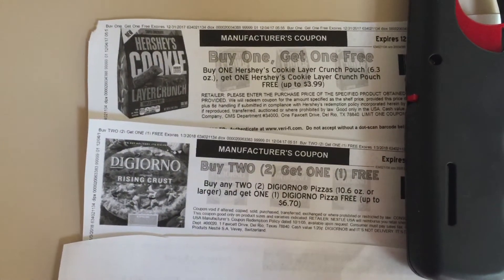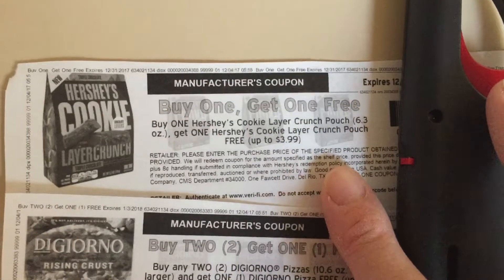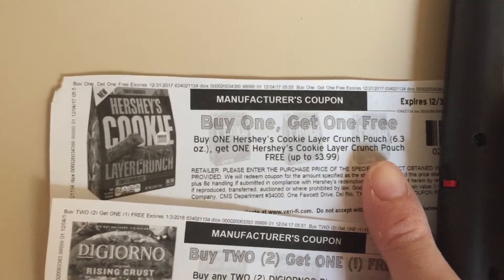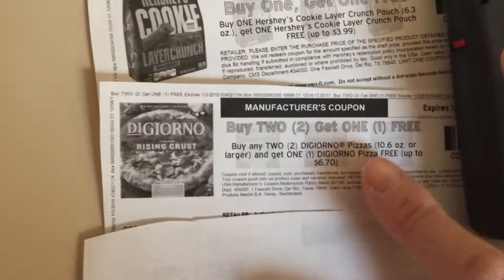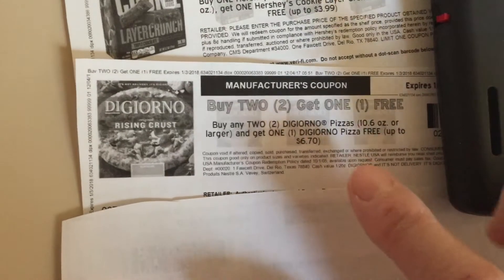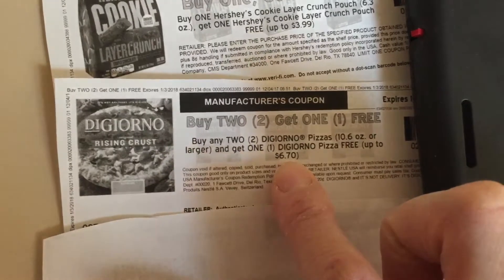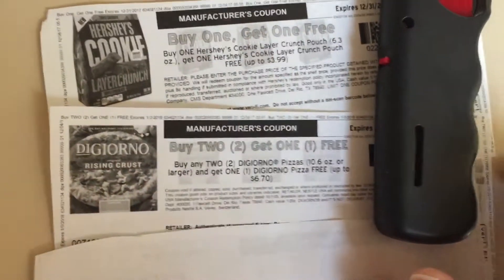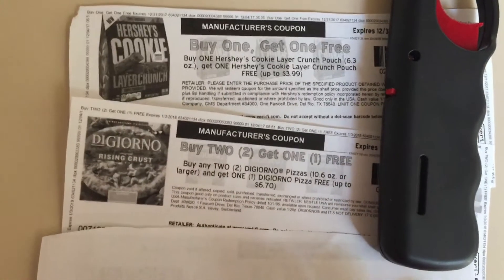Clip These Coupons for Deals at Giant / Stop and Shop / Martin’s next week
Deal on the digorno starts Friday! Scan card last!

Here’s a video on how to get paper and digital coupons to work: